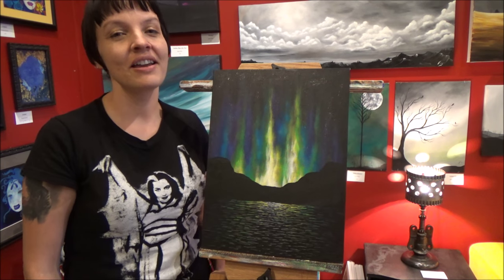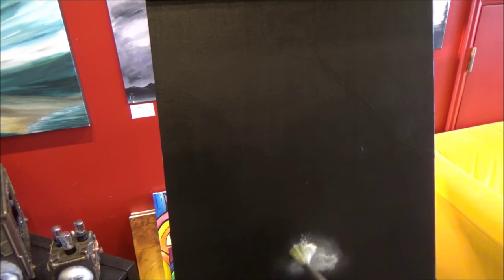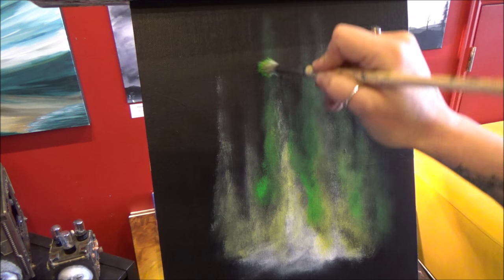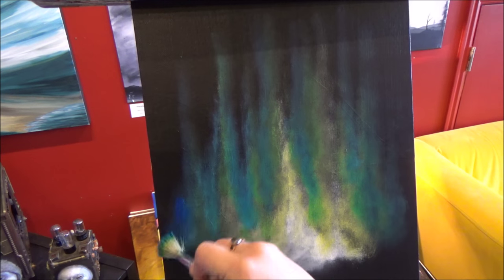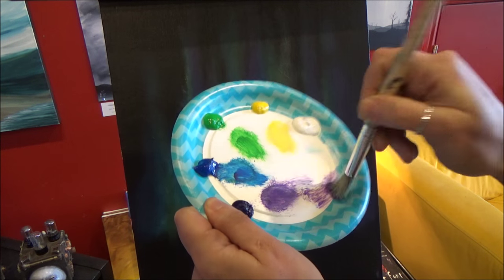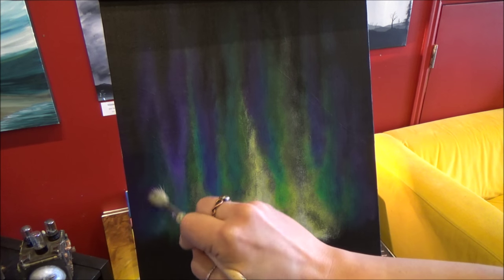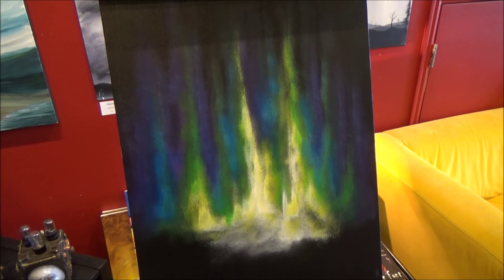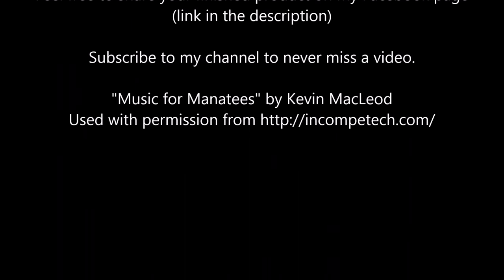How to Paint Northern Lights - Step by Step Acrylic Painting on Canvas for Beginners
In this video, I’ll be showing you how to paint the northern lights.

This is a good lesson for beginners and up!

I’m painting on a 12x16 in canvas board, but you can paint on any type and size of canvas you like.

The brushes I use are:
• A one-inch flat brush
• A 3/8th-inch round, natural bristle brush
• A half-inch flat brush

I’m using Liquitex Basics paints in the following colors:
• Titanium White
• Primary Yellow
• Light Green Permanent
• Primary Blue
• Dioxazine Purple
• Mars Black